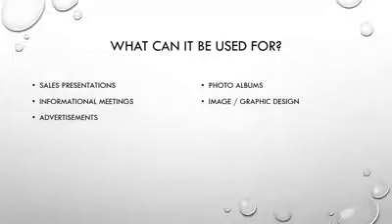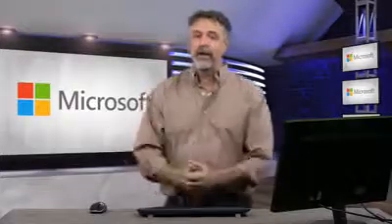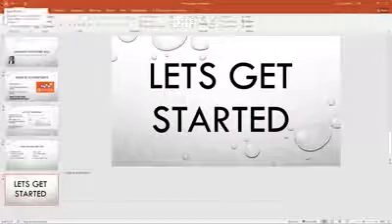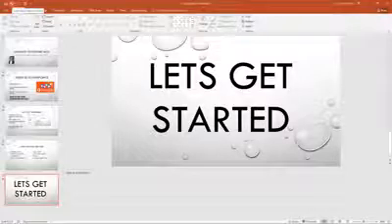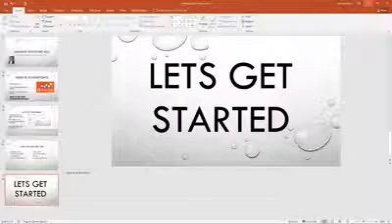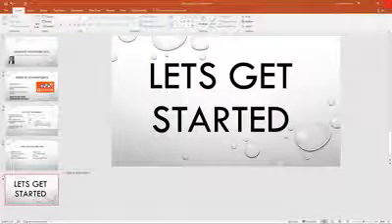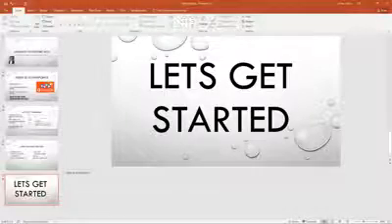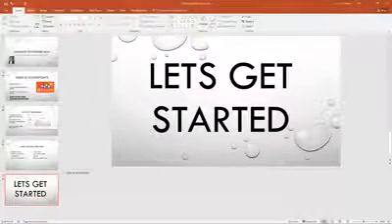Powerpoint 2016 365 Sample